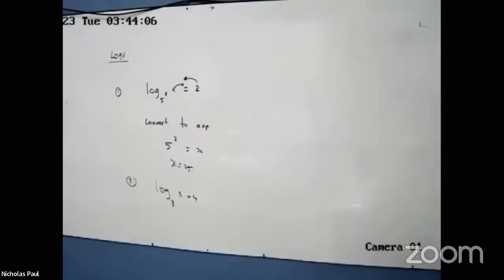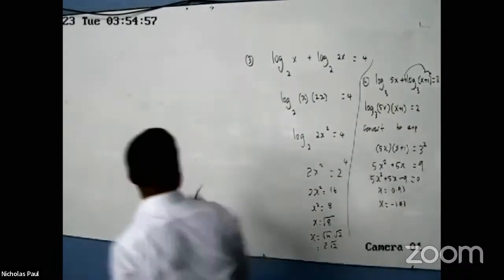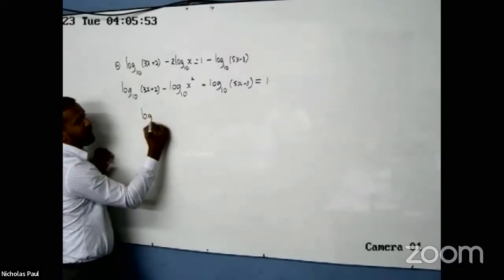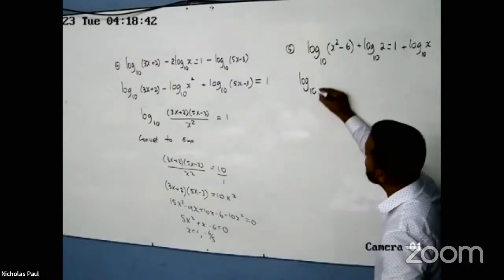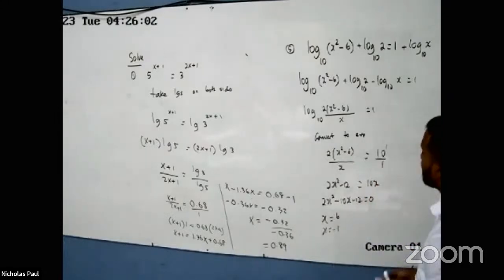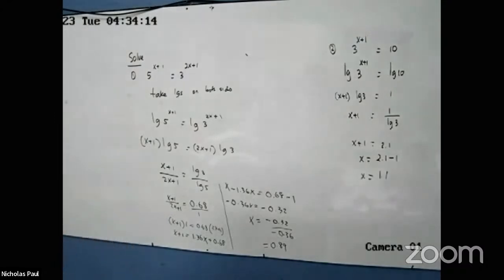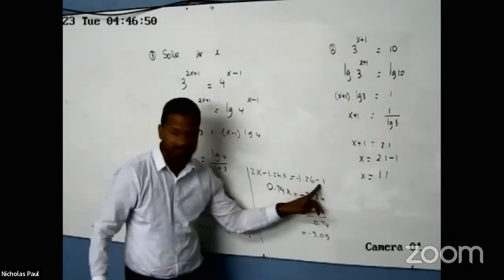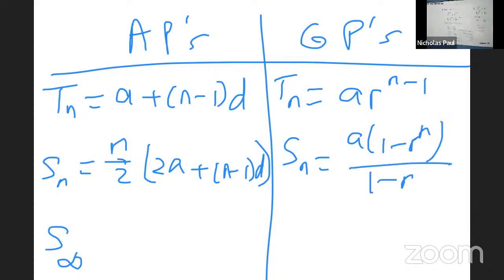CSEC Additional Mathematics Review of Logs and Series